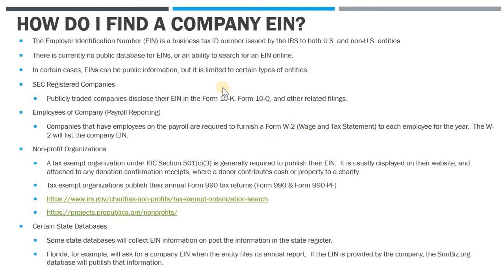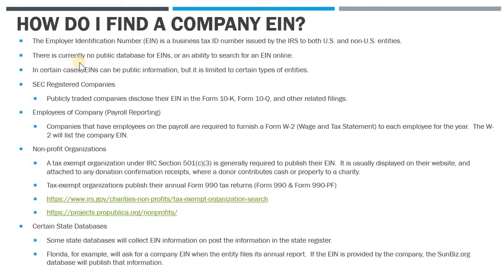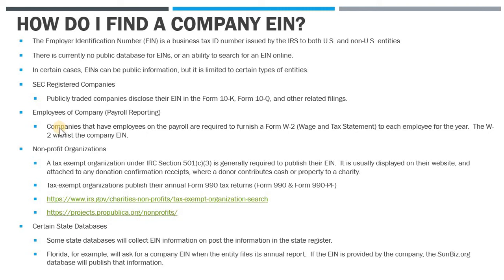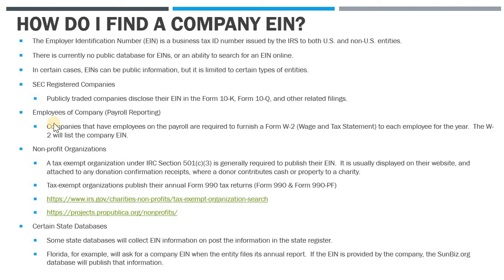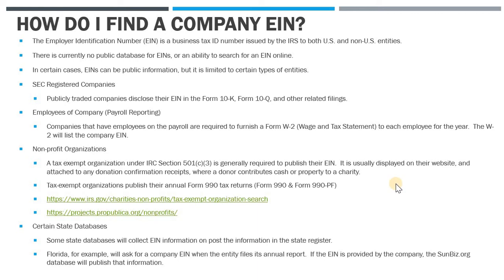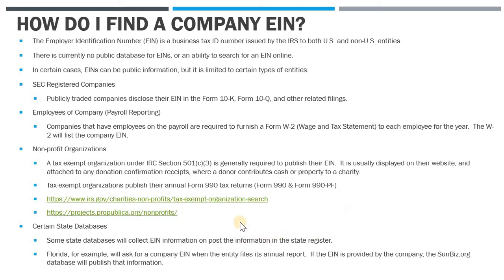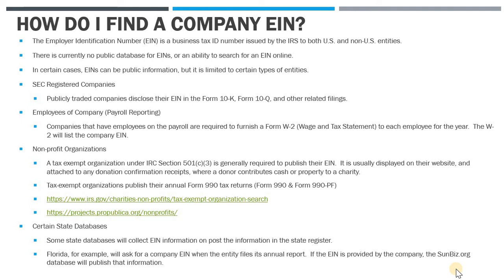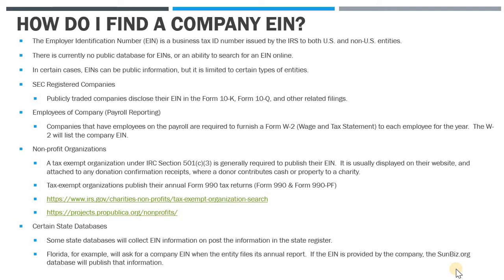How to Search for a Company EIN?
How do you search for a company's EIN on the internet?

EINs are assigned to both U.S. and foreign business entities by the IRS.

As of 2021, there is presently no public database that lists all EINs assigned by the IRS.

For certain business entities, you may be able to find the EIN online in an alternative database.